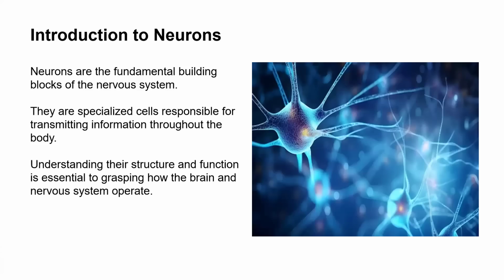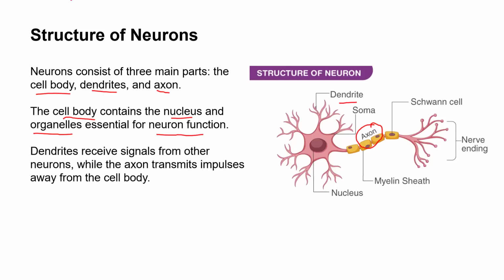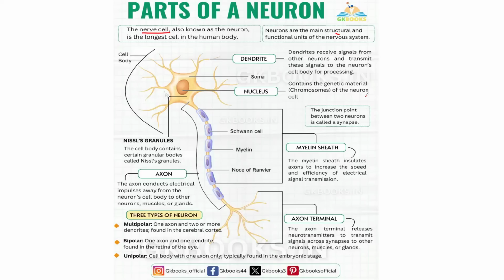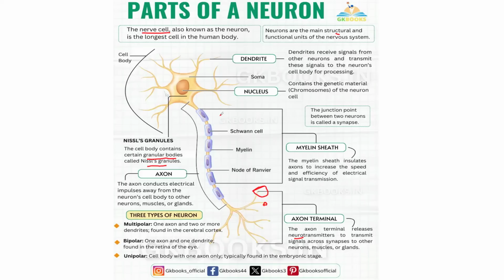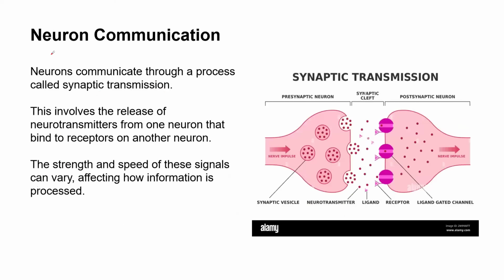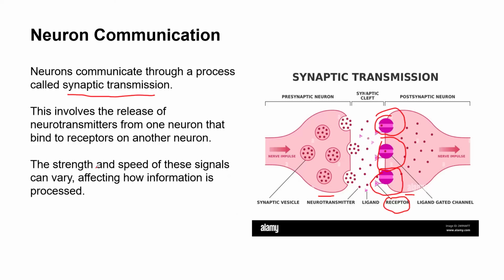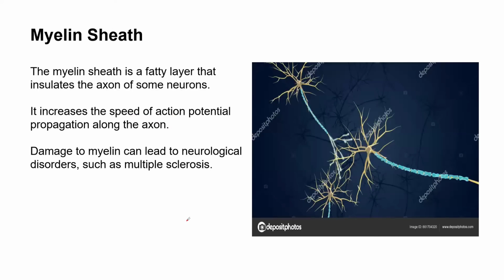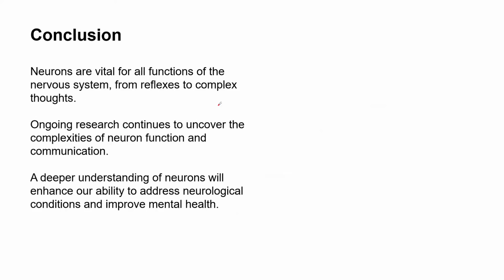Neurons Explained Simply 🧠 | How Nerve Cells Work in the Human Body.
Neuron
Welcome to Science Academy by Mukhtar

In this video, you’ll learn everything about neurons, the special nerve cells responsible for communication in the nervous system. 🧠⚡

We explain:
✔️ Structure of a neuron
✔️ Dendrites, axon & synapse
✔️ How nerve impulses travel
✔️ Types of neurons
✔️ Functions of neurons in the human body

This simplified biology lesson is perfect for:
📚 WAEC Students
📚 JAMB Candidates
📚 Nursing & Medical Students
📚 Cell Biology & Anatomy Learners

Watch till the end for an easy understanding of neurons and nervous system functions.